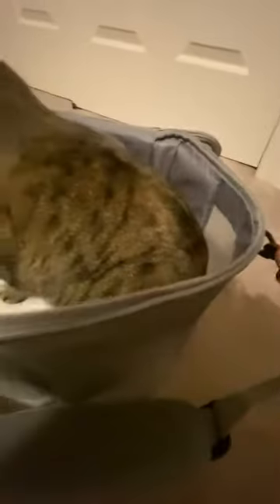Bejibear Large Cat Carrier for 2 Cats Review, Excellent Travel Tote for large cat